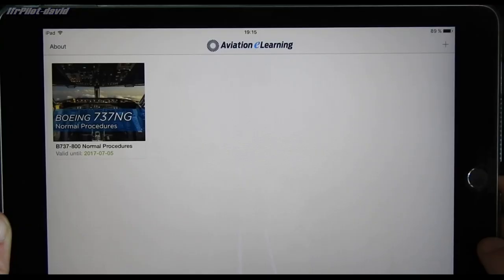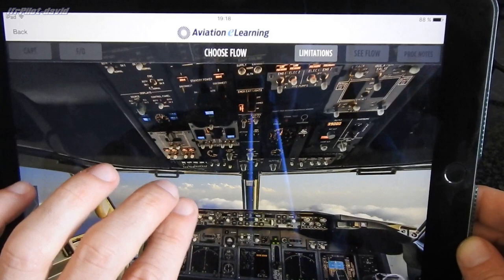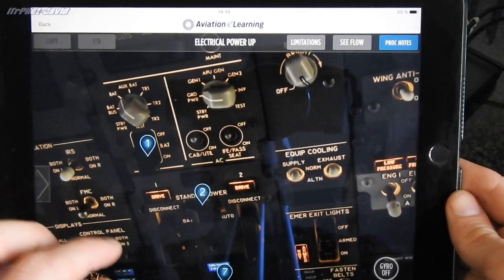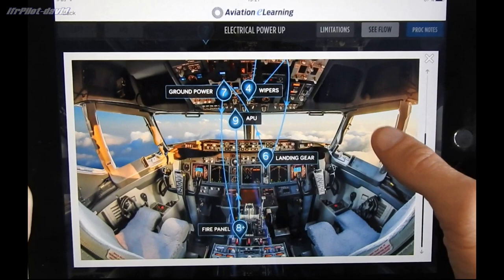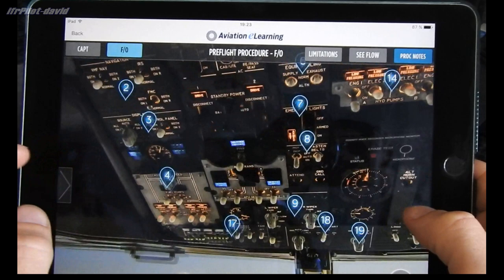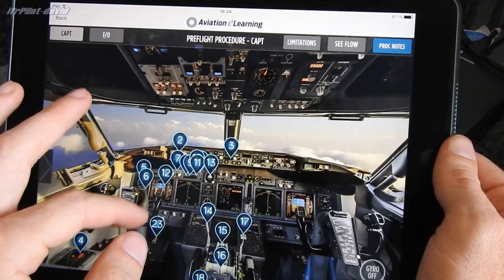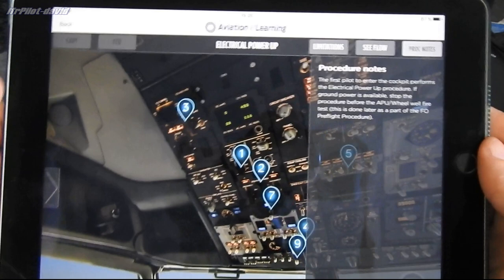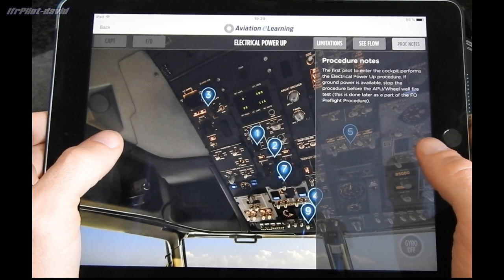Cockpit-Procedures-Trainer - TrainBeforeFlight.com (AppReview)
Review of the Cockpit-Procedure-Trainer App from TrainBeforeFlight  (aviationelearning) Model: B-737 - CC: ENGLISH + GERMAN + SPANISH. It's like a modern mock-up. A great Product/App giving you the chance to practice cockpit procedures easily and fast for different commercial airplanes, like Boeing or Airbus!  Very good overall! Check it out!